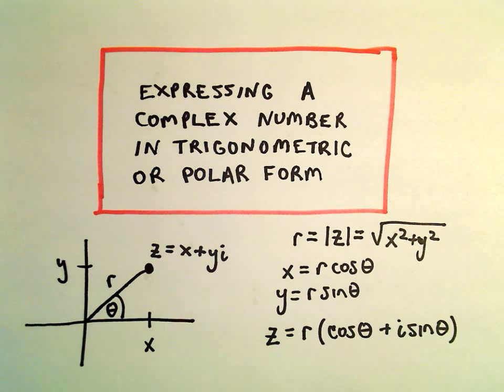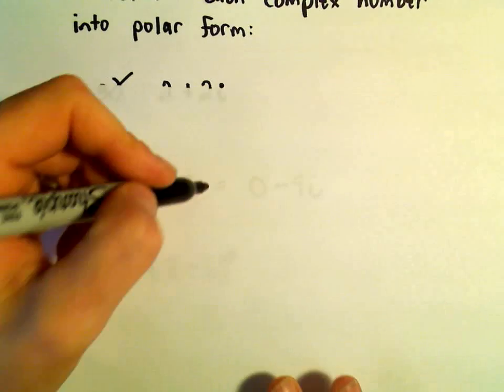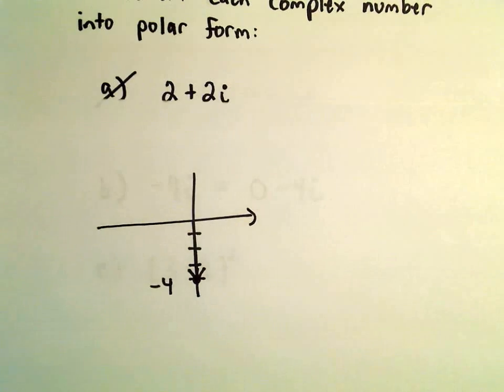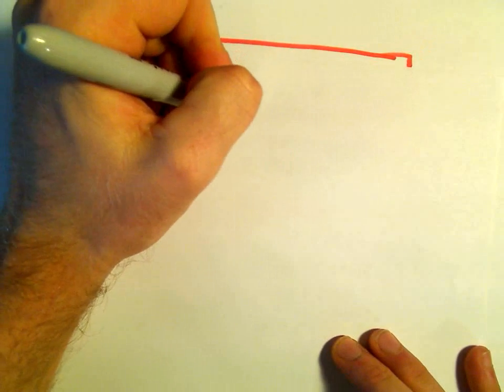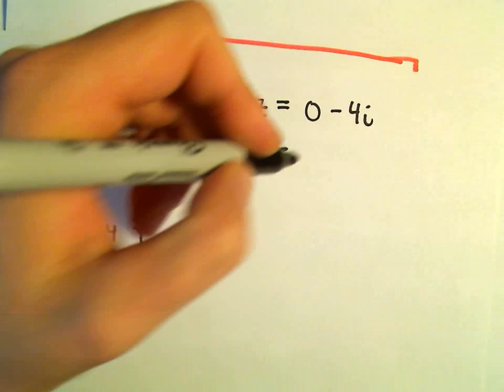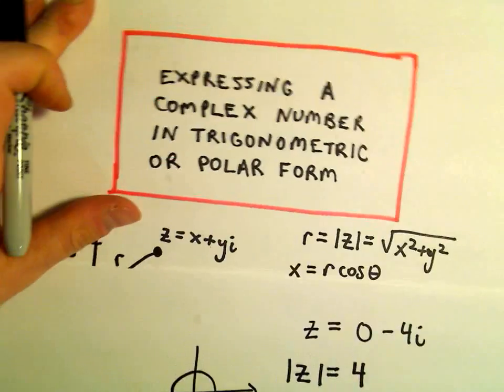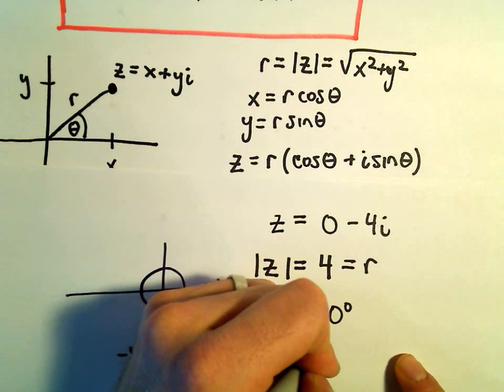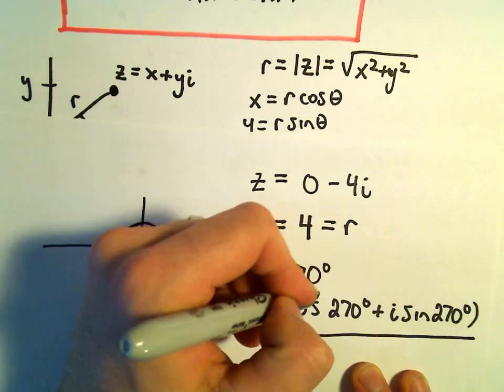Expressing a Complex Number in Trigonometric or Polar Form, Ex 2